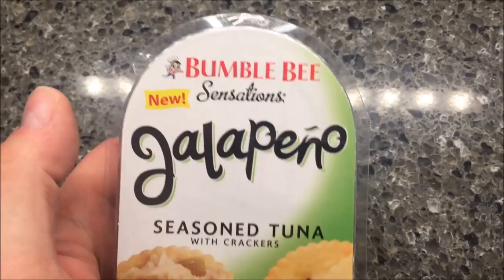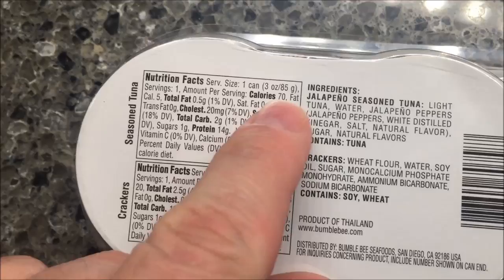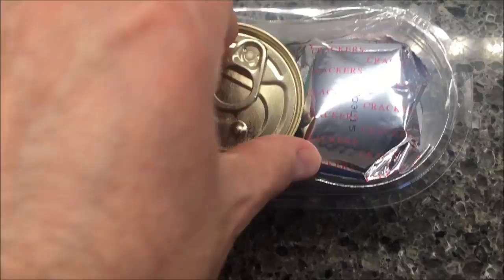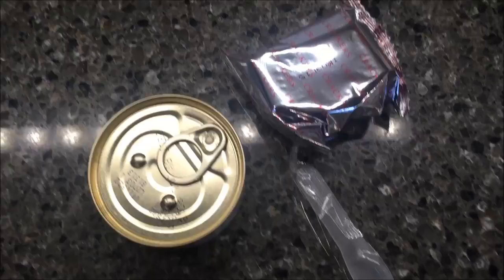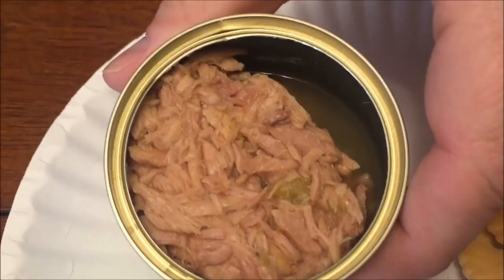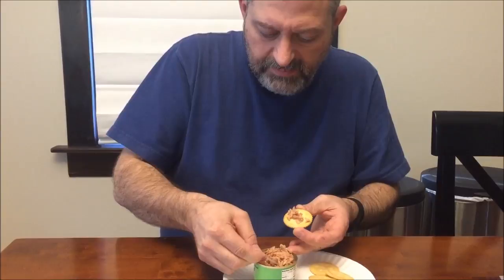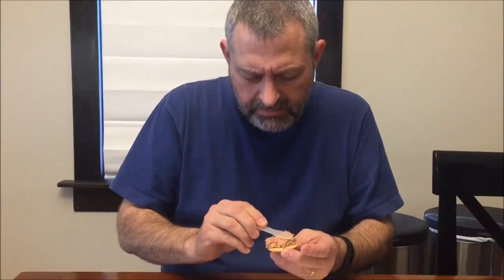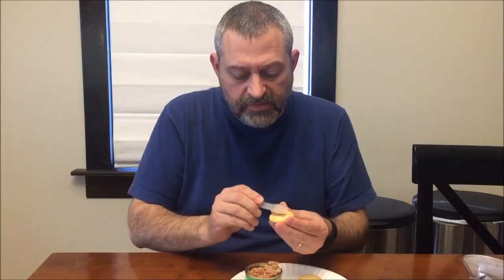Bumble Bee Sensations: Jalapeno Seasoned Tuna Review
This is a taste test/review of the Bumble Bee Sensations Jalapeno Seasoned Tuna with crackers. 1 can of tuna is 70 calories. 6 crackers are 80 calories.